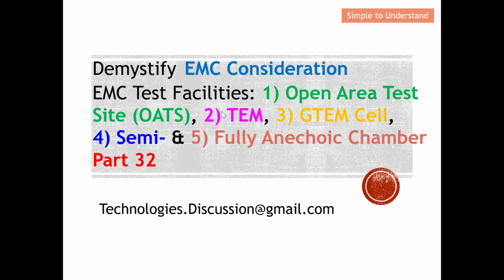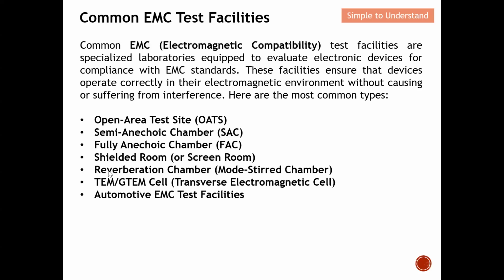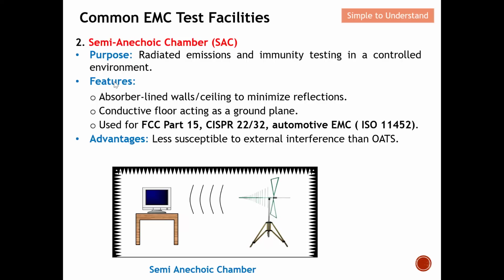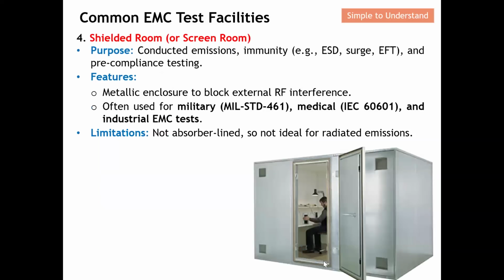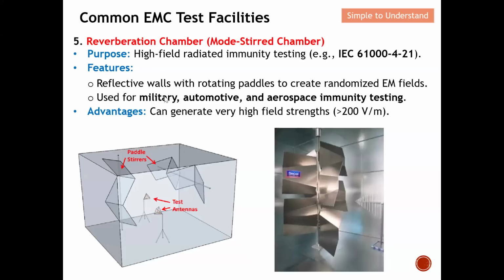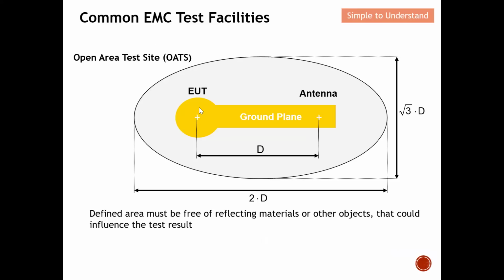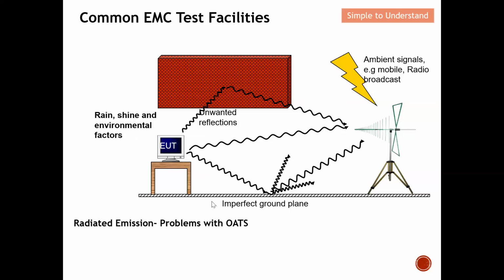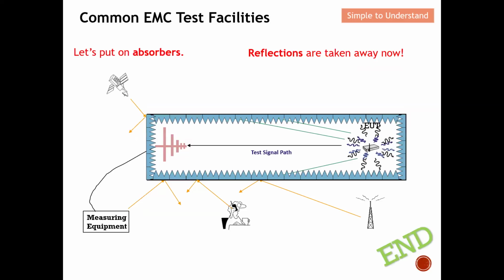EMC #32. EMC Testing Labs: OATS, TEM Cell, Semi Anechoic Chamber & Fully Anechoic Chamber Explained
Common EMC (Electromagnetic Compatibility) test facilities are specialized laboratories equipped to evaluate electronic devices for compliance with EMC standards. These facilities ensure that devices operate correctly in their electromagnetic environment without causing or suffering from interference. Here are the most common types:

Open-Area Test Site (OATS)
Semi-Anechoic Chamber (SAC)
Fully Anechoic Chamber (FAC)
Shielded Room (or Screen Room)
Reverberation Chamber (Mode-Stirred Chamber)
TEM/GTEM Cell (Transverse Electromagnetic Cell)
Automotive EMC Test Facilities

1. Open-Area Test Site (OATS)
Purpose: Radiated emissions and immunity testing.
Features:
Large, open space free from reflective objects.
Ground plane (conductive surface) for accurate measurements.
Used for compliance testing per CISPR, FCC and MIL-STD standards.
Limitations: Sensitive to ambient RF noise and weather conditions.

2. Semi-Anechoic Chamber (SAC)
Purpose: Radiated emissions and immunity testing in a controlled environment.
Features:
Absorber-lined walls/ceiling to minimize reflections.
Conductive floor acting as a ground plane.
Used for FCC Part 15, CISPR 22/32, automotive EMC ( ISO 11452).
Advantages: Less susceptible to external interference than OATS.

3. Fully Anechoic Chamber (FAC)
Purpose: High-frequency radiated testing (e.g., 5G, mmWave).
Features:
Absorbers on all surfaces (no ground plane).
Used for antenna measurements, radar, and aerospace EMC.
Difference from SAC: No reflective floor, suitable for far-field testing.

4. Shielded Room (or Screen Room)
Purpose: Conducted emissions, immunity (e.g., ESD, surge, EFT), and pre-compliance testing.
Features:
Metallic enclosure to block external RF interference.
Often used for military (MIL-STD-461), medical (IEC 60601), and industrial EMC tests.
Limitations: Not absorber-lined, so not ideal for radiated emissions.

5. Reverberation Chamber (Mode-Stirred Chamber)
Purpose: High-field radiated immunity testing (e.g., IEC 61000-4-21).
Features:
Reflective walls with rotating paddles to create randomized EM fields.
Used for military, automotive, and aerospace immunity testing.
Advantages: Can generate very high field strengths (more than 200 V/m).

6. TEM/GTEM Cell (Transverse Electromagnetic Cell)
Purpose: Radiated emissions and immunity for small devices.
Features:
Compact, tapered structure for controlled EM fields.
Used for pre-compliance testing, IC-level EMC, and small PCB evaluations.
Limitations: Limited to small EUTs (Equipment Under Test).

7. Automotive EMC Test Facilities
Specialized for vehicles:
ALSE (Absorber-Lined Shielded Enclosure) – For radiated emissions (CISPR 25).
BCI (Bulk Current Injection) – Immunity testing (ISO 11452-4).
Stripline/TEM Cell – Used for antenna-coupled immunity.

Key Standards & Compliance
Consumer Electronics: FCC Part 15, CISPR 32 (EN 55032).
Industrial: IEC 61000-6 series.
Automotive: ISO 11452, CISPR 25.
Military/Aerospace: MIL-STD-461, DO-160.

Conclusion
The choice of EMC test facility depends on the product type, applicable standards, and required test levels. Large companies and certification bodies (e.g., TÜV, Intertek, UL) often have these facilities, while pre-compliance testing can be done in smaller shielded rooms or GTEM cells.